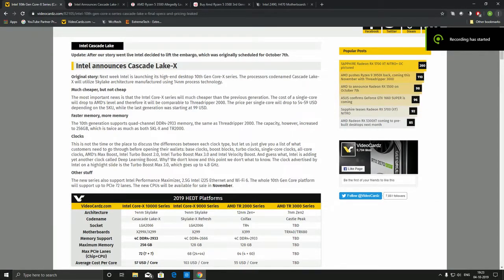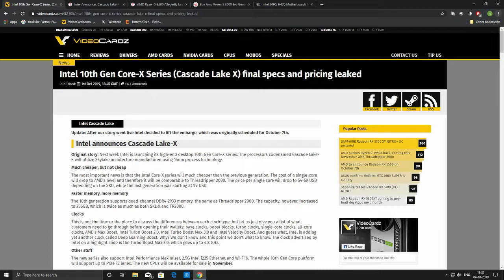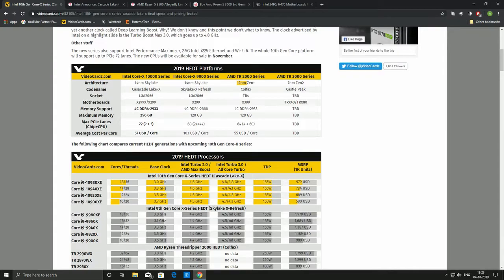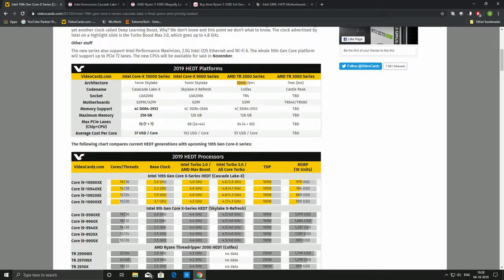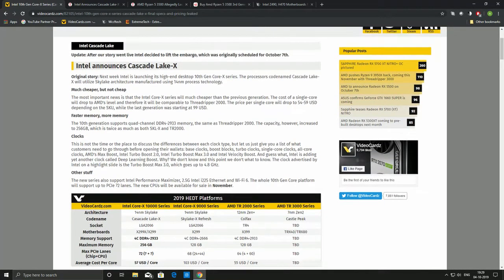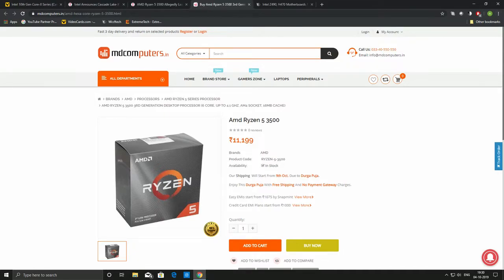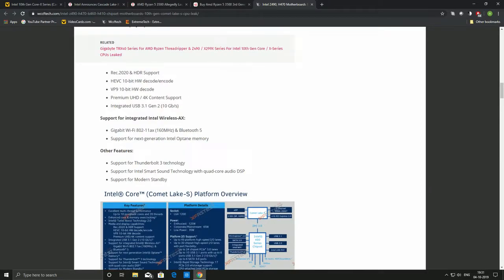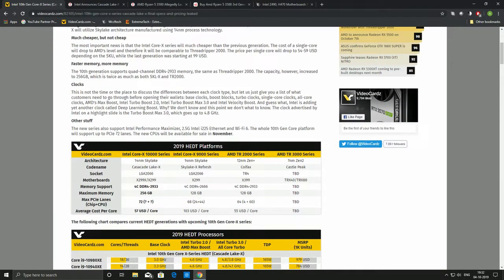Intel 10th gen cascade lake X price cut | Should you buy? | AMD Ryzen 5 3500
Hi guys, Here is my first take on the upcoming Intel 10th generation cascade lake X series processors. Intel has announced 50% less price compared to previous generations which was an interesting development.

Also, AMD Ryzen 5 3500 towards the end of the video. Opinions are welcome